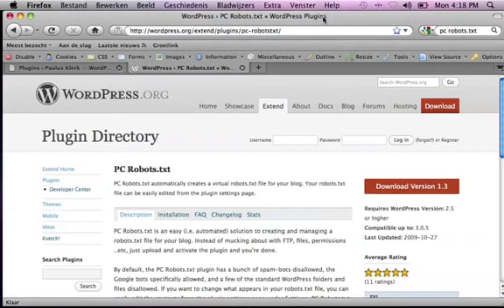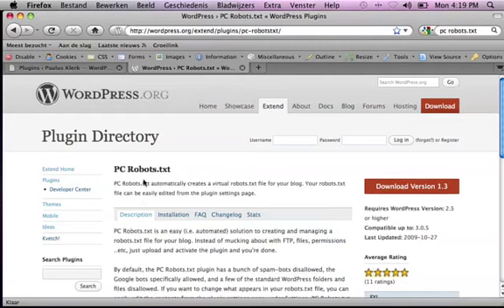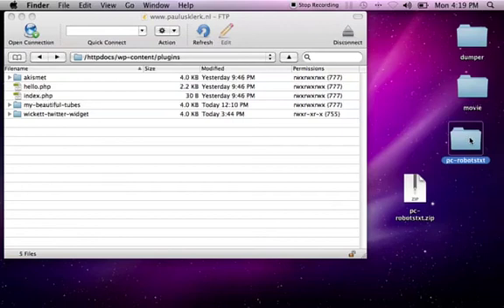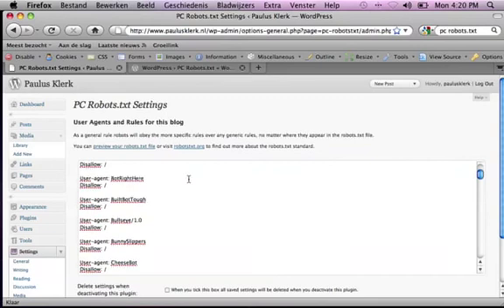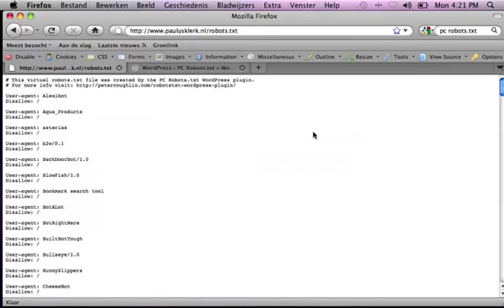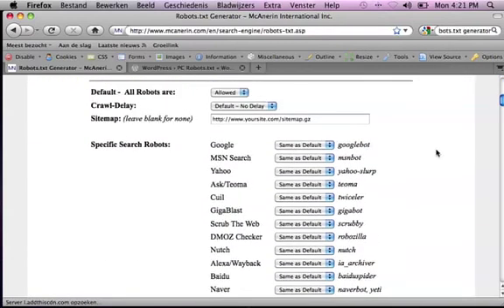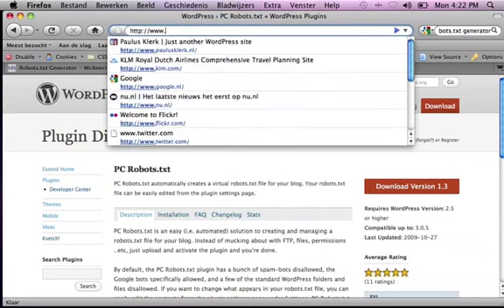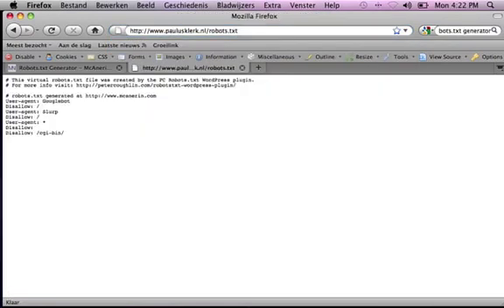Using Robots TXT with WordPress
The PC Robots txt plugin for WordPress